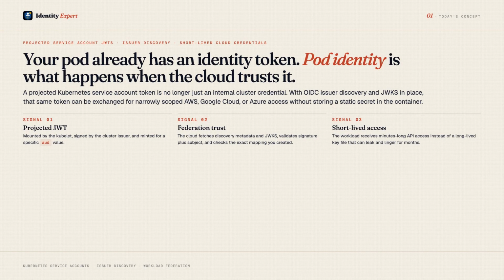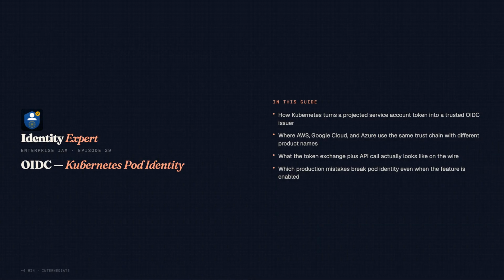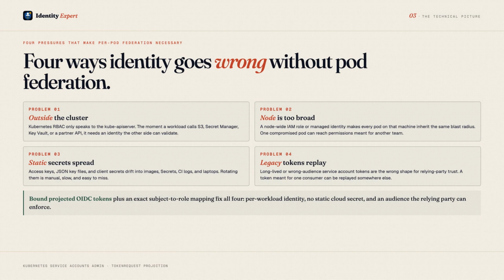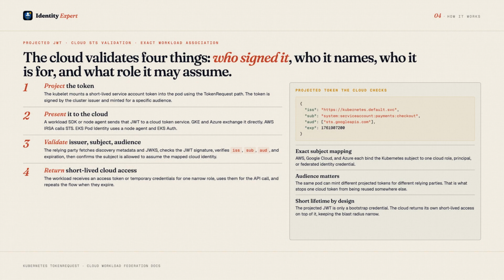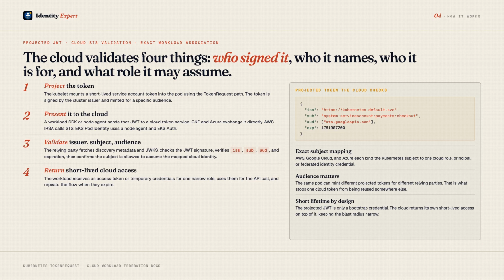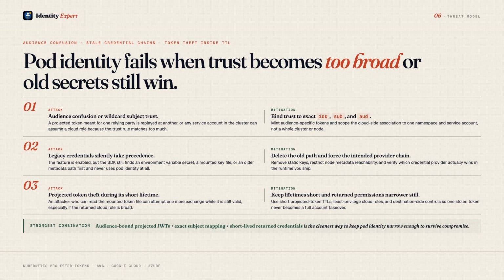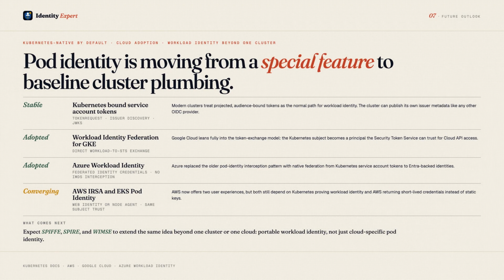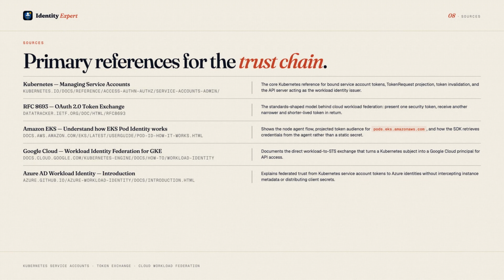Kubernetes Pod Identity Explained | Identity Expert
Static cloud keys inside containers were always a bad bargain: easy to ship, easy to leak, and hard to rotate. Kubernetes pod identity replaces that model with short-lived credentials derived from the workload's projected service account token.

This episode walks through the trust chain end to end. A pod gets a bound service account token, the cluster exposes issuer discovery and JWKS, and a cloud identity system exchanges that token for temporary credentials after checking issuer, subject, audience, and workload association. The same underlying OIDC pattern shows up across AWS IRSA and EKS Pod Identity, Workload Identity Federation for GKE, and Azure Workload Identity.

We also cover the production failure modes that actually bite teams: wrong audience, subject mappings that are too broad, stale static credentials winning in the SDK provider chain, and projected-token theft. The goal is not memorizing cloud branding. It is understanding the workload identity architecture well enough to recognize it anywhere.

0:00 Today's concept — pod identity
1:10 In this guide
1:53 The badge-versus-passport analogy
2:47 Four technical problems pod identity solves
3:43 How the OIDC trust chain works
4:33 On the wire — token exchange plus API call
5:24 Threat model
6:22 Future Outlook
6:37 Sources
Sources: see pinned comment for the Kubernetes docs, RFC 8693, and the AWS, Google Cloud, and Azure references.